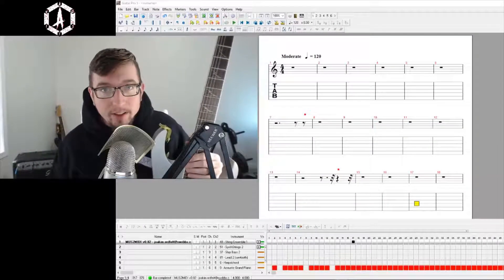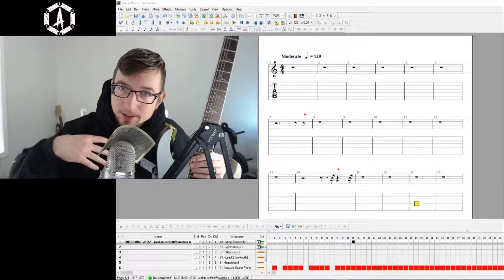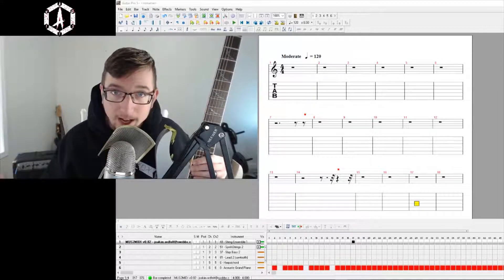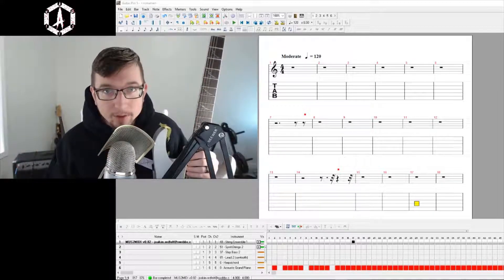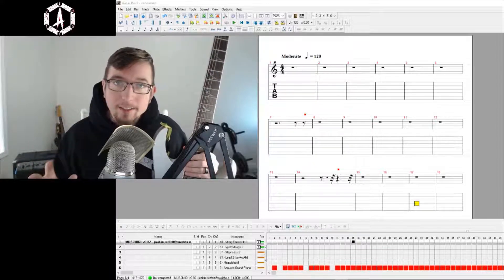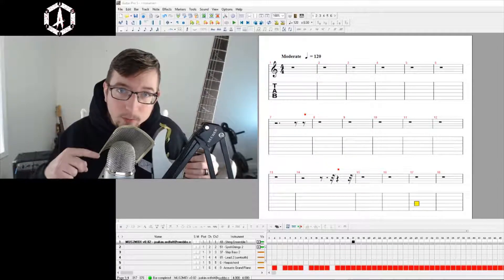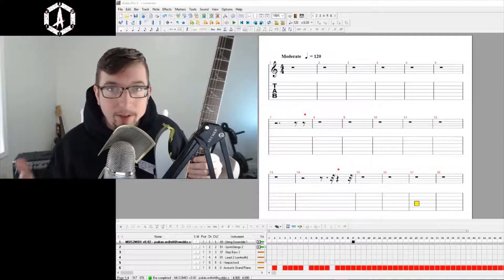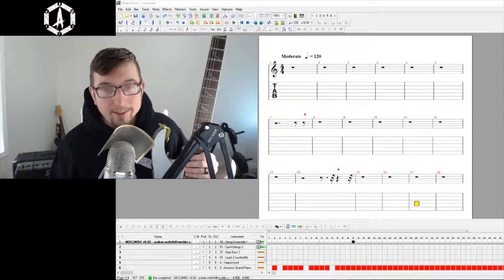UPDATE: Composing music for Doom wads LIVE! (And stream announcement)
I'll be streaming there and using the YT channel for more highly edited projects, clips, and more! Maybe some finished music tracks...
As always, I'm on Discord, Twitter, IG as well!